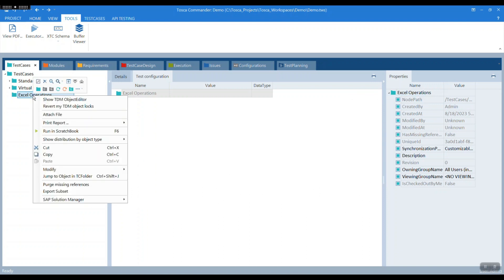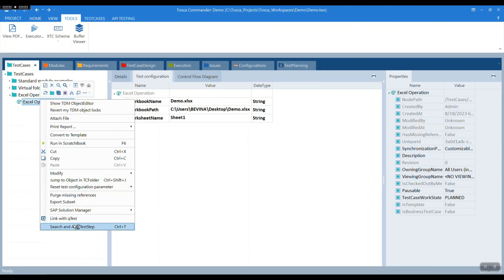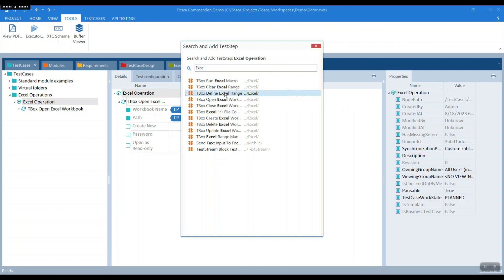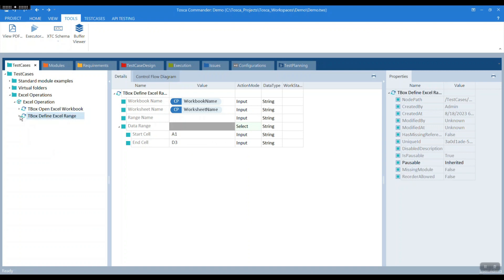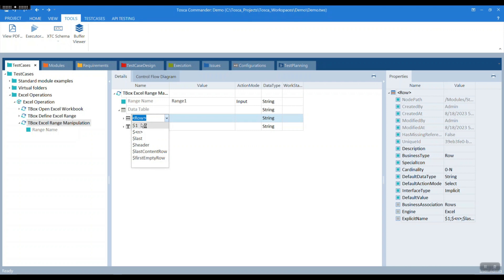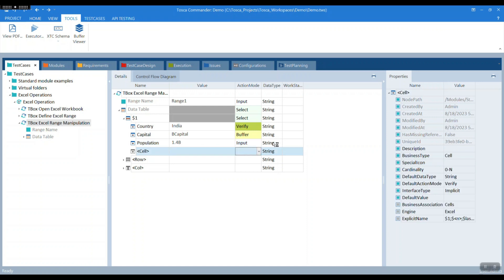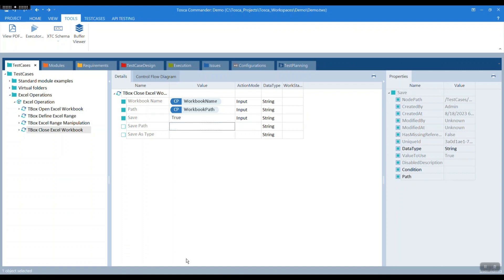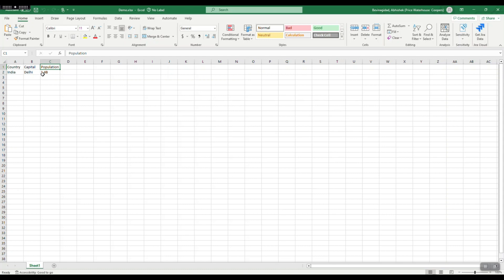Excel Operations - Tricentis Tosca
Open, Define Range, Read, Update or Write, Save and Close excel.